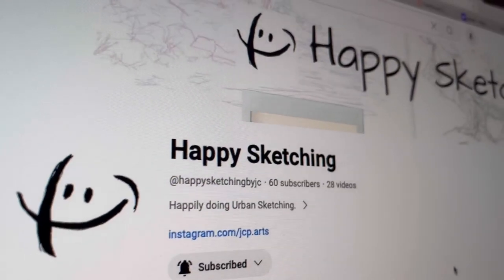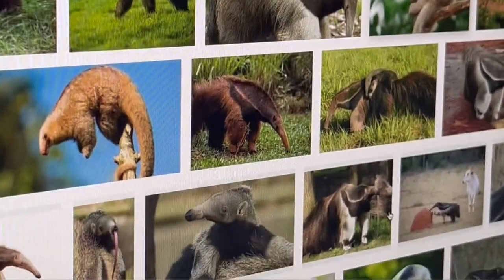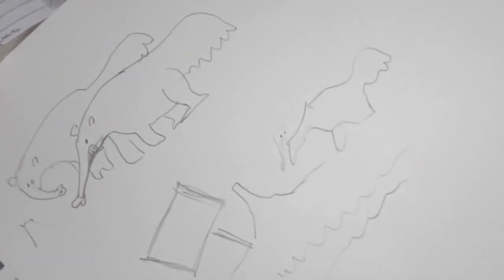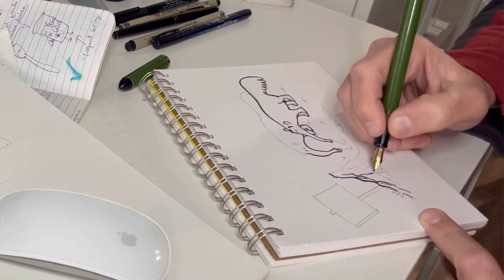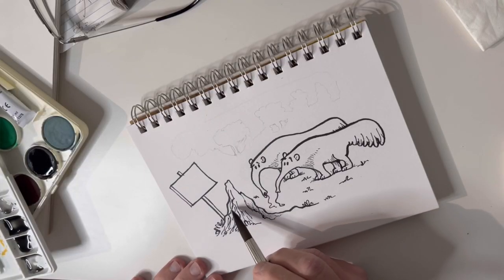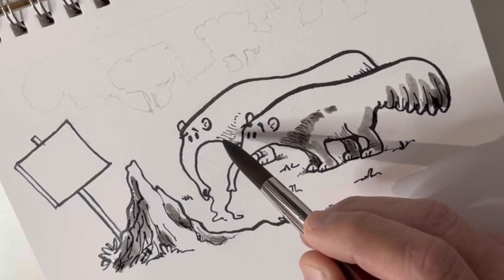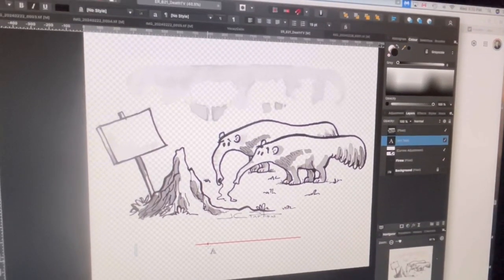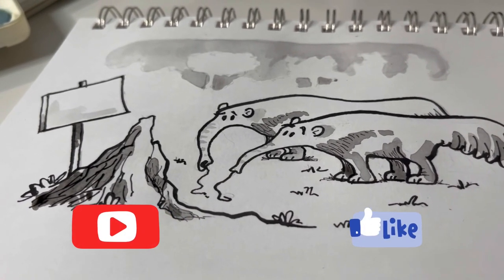Drawing an Anteater cartoon.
Welcome to my first video with a cartoon creation process. 😎👍

Sketchbook: @strathmoreart
Pens:

Musician: @iksonmusic